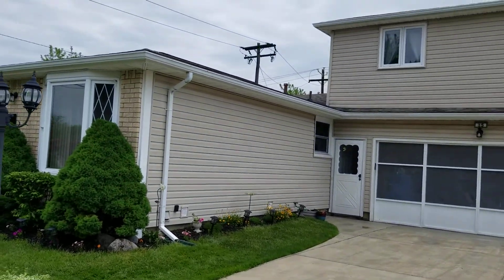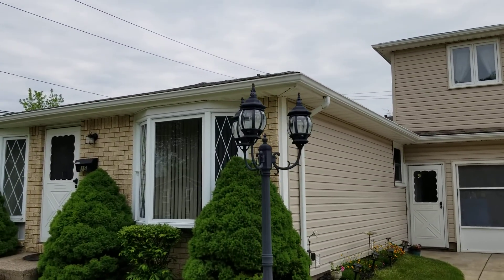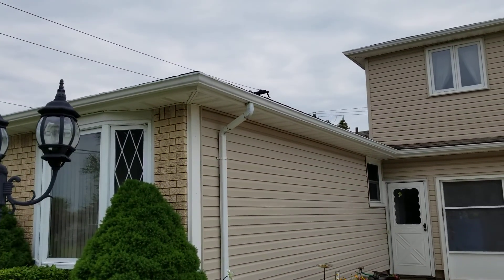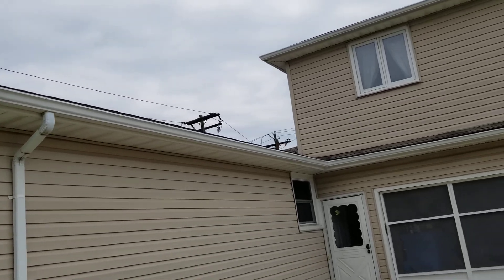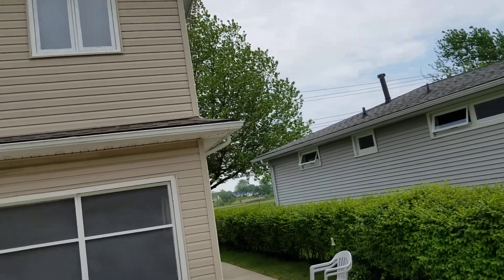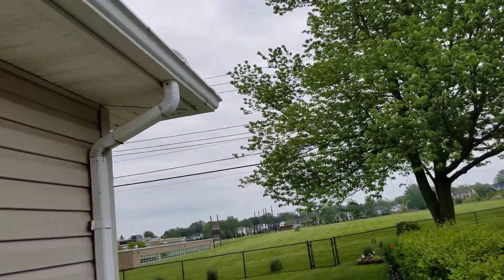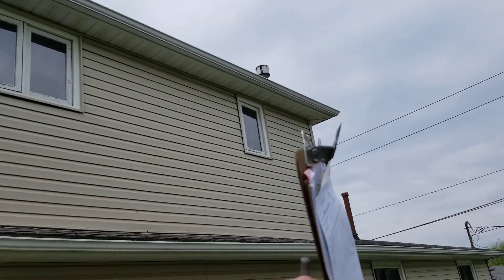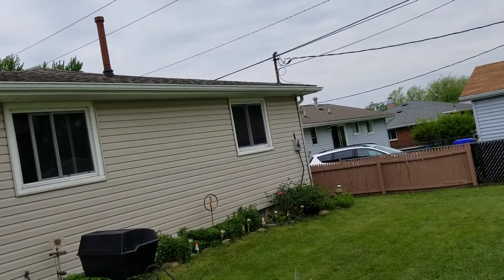Perfect job for the triple cove gutters.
Also considering a rear patio roof